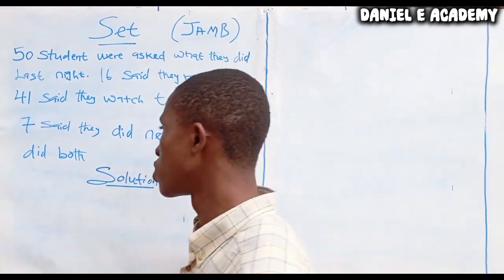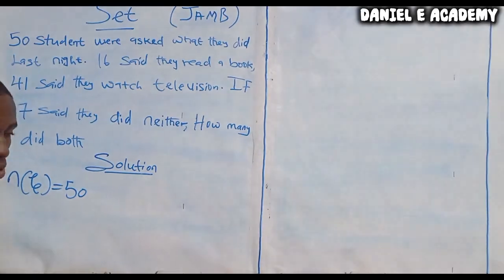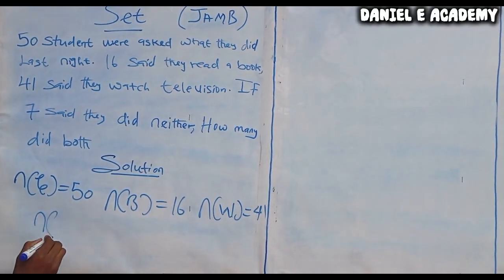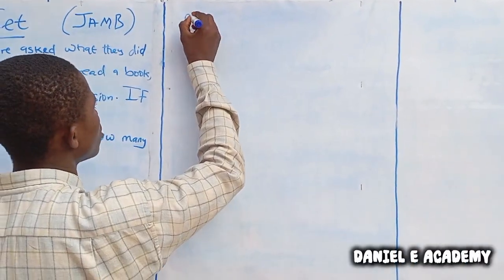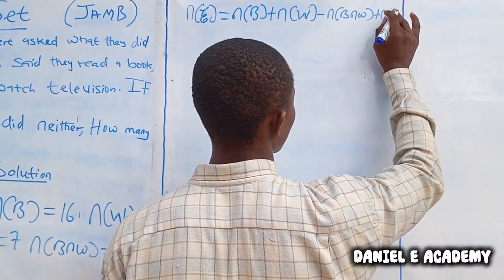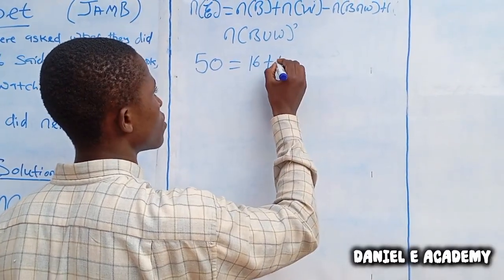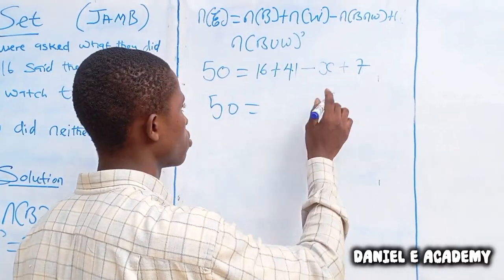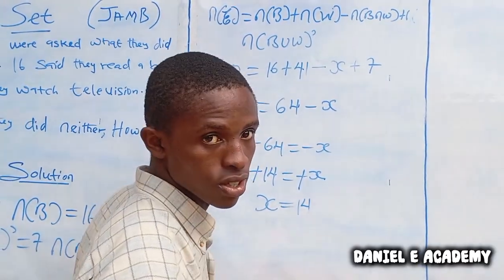how to solve a two case set question easily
Struggling with 2-case set problems? In this video, I break it down with a *simple step-by-step method* that's easy to understand and quick to apply. No more confusion — just clear, accurate solutions! Perfect for *WAEC, JAMB, NECO*, and other math exams.
explain venn

explain venn diagram with example

explain venn diagram

explain venn diagram class 11

explain venn diagram in telugu

explain venn diagram in discrete mathematics

explain venn diagram and its application

explain the venn diagram of design thinking

explanation of venn diagrams

explaining sets

explanation of sets
what is venn diagram

what is a venn diagram for kids

what is logical venn diagram

what is venn diagram explain

what is set and venn diagram

what is venn diagram in urdu

what is venn diagram in maths

what is venn diagram reasoning

what is venn diagram in discrete mathematics

what is venn diagram in hindi

what is venn diagram explain in urdu
how to use venn diagram

how to use venn diagram in sets

how to use venn diagram in word

how to use venn diagram in math

how to work out venn diagrams

how to solve sets using venn diagram

how to venn diagram